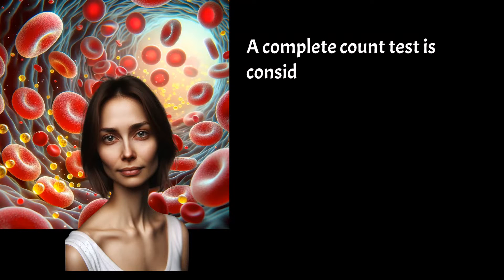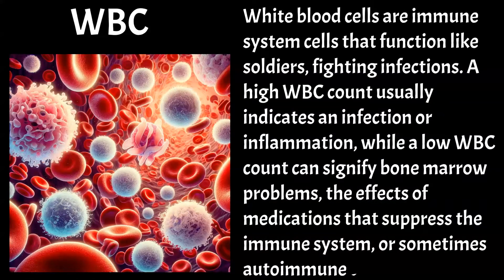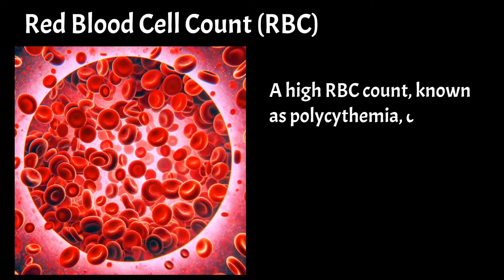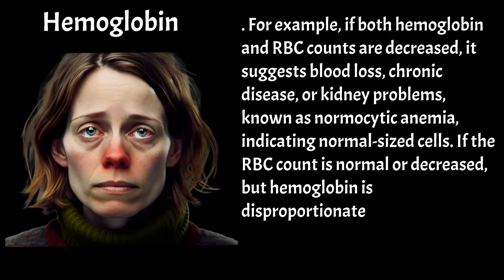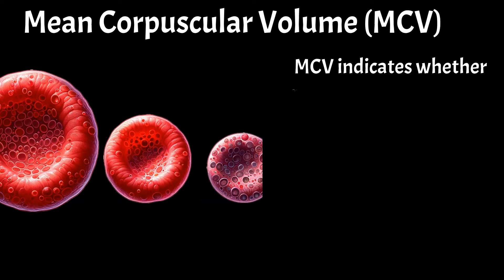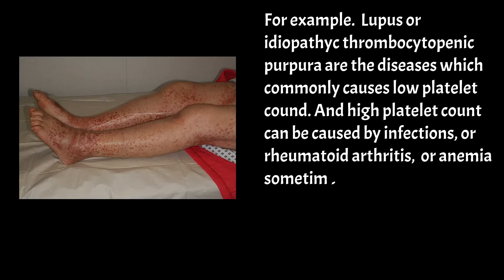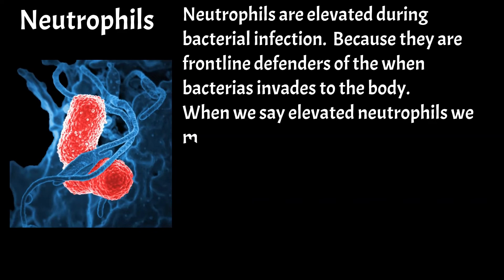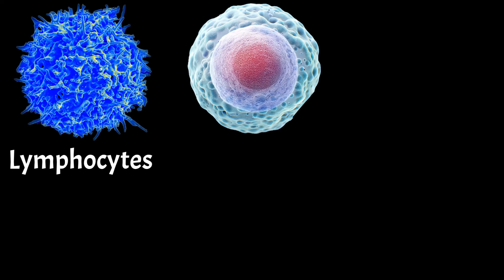complete blood count 101. RBC, WBC, Neutrophils, Eosinophils what they mean?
White Blood Cell Count (WBC): Serves as a key indicator of infection or inflammation with high counts suggesting an active infection, while low counts may indicate bone marrow issues, effects of immunosuppressive medications, or autoimmune diseases.

Red Blood Cell Count (RBC): Essential for oxygen transport. Low RBC count signals anemia, potentially due to blood loss, dietary deficiencies, or bone marrow problems, whereas high RBC count may indicate dehydration, heart disease, or polycythemia vera.

Hemoglobin: A primary red blood cell protein, indicating anemia when low and polycythemia when high. Hemoglobin levels, alongside RBC counts, help pinpoint underlying causes of anemia.

Hematocrit: Reflects the percentage of blood volume made up of red blood cells, aiding in diagnosing anemia or polycythemia.

Mean Corpuscular Volume (MCV): Highlights the size of red blood cells, with high MCV suggesting Vitamin B12 deficiency and low MCV pointing towards iron deficiency.

Platelets: Critical for blood clotting. Low counts can cause easy bruising or bleeding due to bone marrow problems, autoimmune disorders, or medication side effects. High counts may result from infections, rheumatoid arthritis, certain anemias, or cancers.

White Blood Cell Differential: Breaks down WBC into five types (neutrophils, lymphocytes, monocytes, eosinophils, basophils), offering deeper insights into the specific cause of an abnormal WBC count.

Neutrophils: Elevated in bacterial infections as they are primary responders. A low neutrophil count increases susceptibility to bacterial infections.

Lymphocytes: Elevated in viral infections. Low levels may increase the risk of viral infections.

Monocytes: Elevated in chronic infections like tuberculosis, certain fungal infections, autoimmune diseases such as rheumatoid arthritis and lupus, and cancers like lymphomas and leukemias.

Eosinophils: High levels indicate parasitic infections or allergies, including asthma.

Basophils: Elevated in inflammatory responses and can also indicate allergies or chronic leukemias.

Recovery Phase Indicators: After recovering from bacterial or viral infections, certain WBC types like monocytes may remain elevated for a period, indicating a phase of recovery.

Infection and Inflammation Insights: The CBC, especially the differential WBC count, offers vital clues about the type of infection (bacterial vs. viral) or inflammation, facilitating targeted treatment strategies.

Diagnostic and Monitoring Tool: The comprehensive data from a CBC can diagnose health conditions, monitor the effectiveness of treatments, and guide medical interventions.